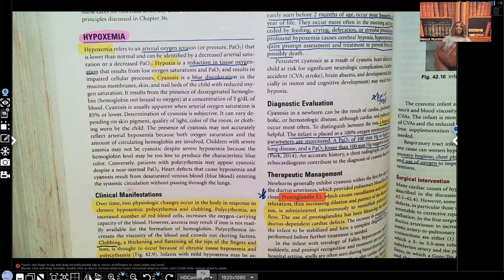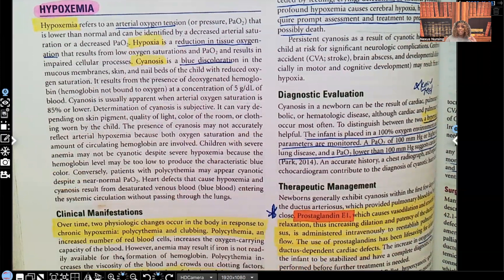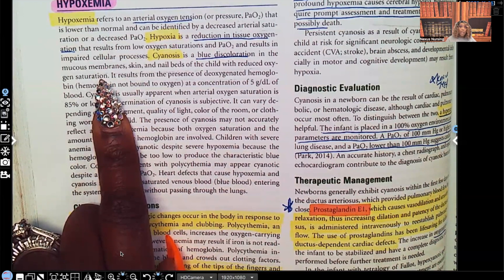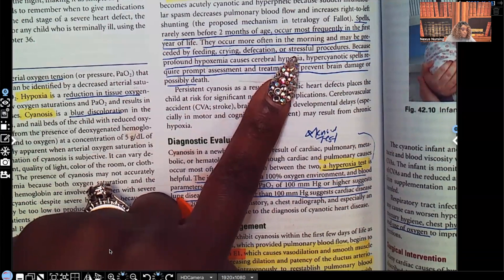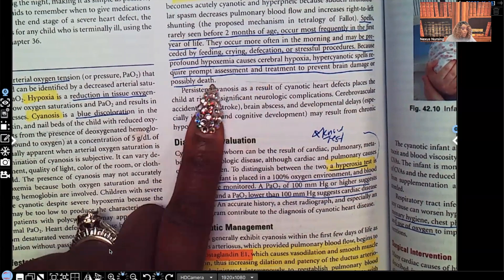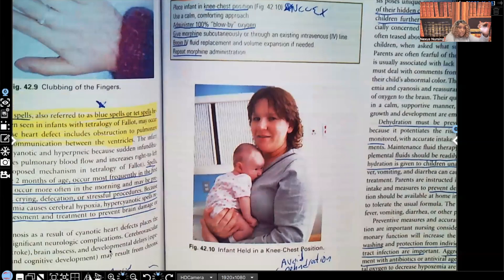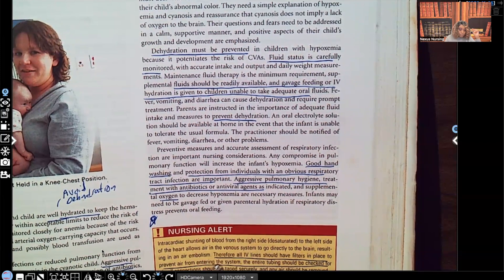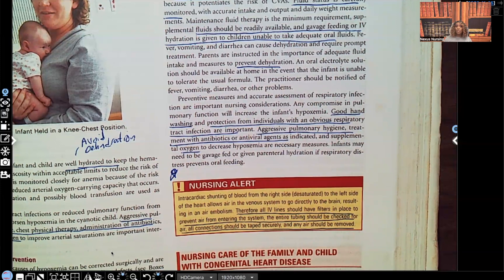Hypoxemia in Nursing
(Audio Only) In this video you will learn about Hypoxemia, clinical manifestations, and nursing interventions. You will hear about different concepts seen on NCLEX and other major nursing exams for cardiac nursing including the most important nursing assessment, interventions and teachings in relation to these medications.

Follow Nexus Nursing on Tik Tok, Instagram and Facebook